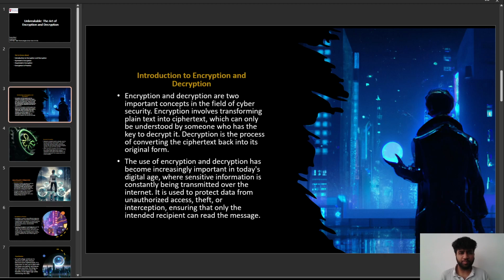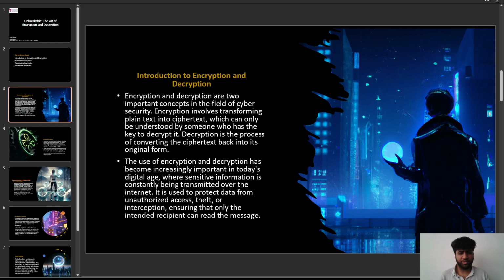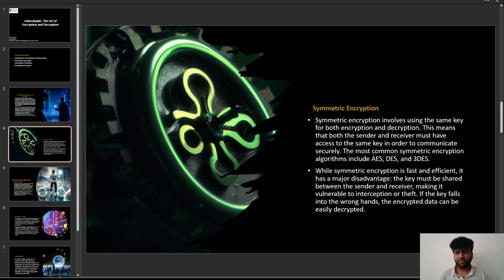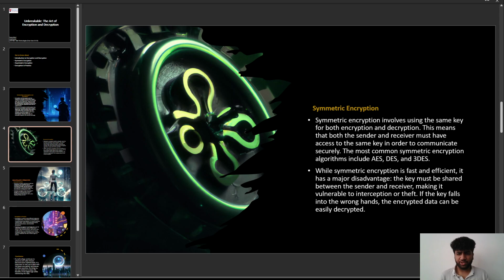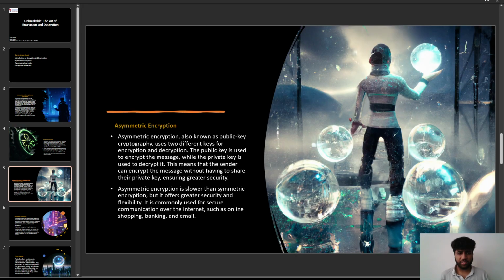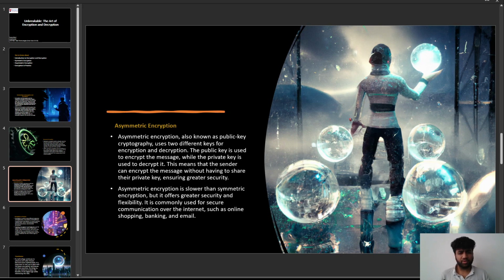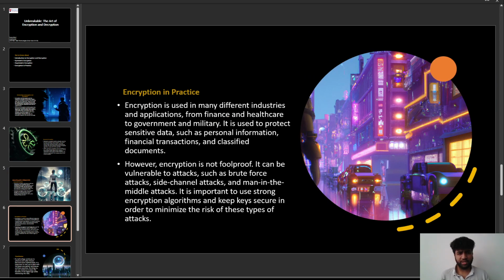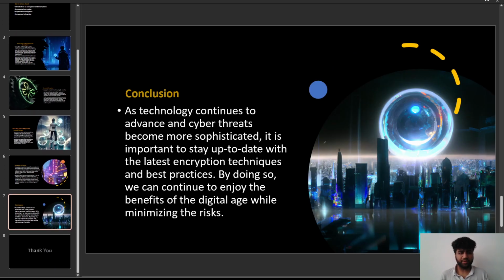e20cse205 web tech video